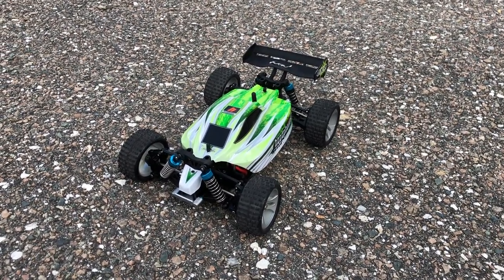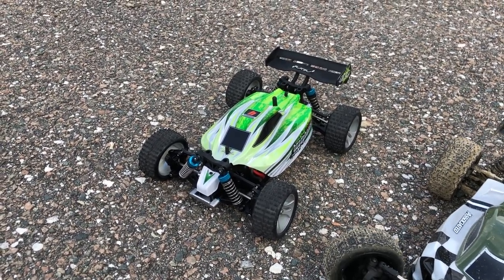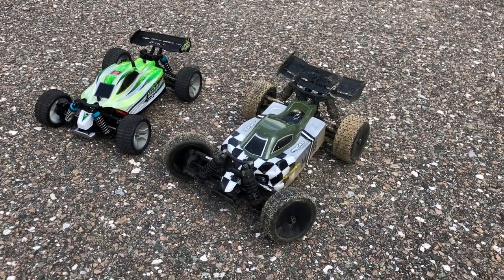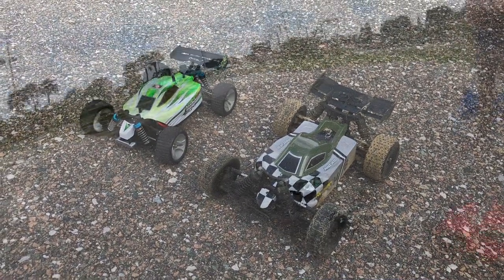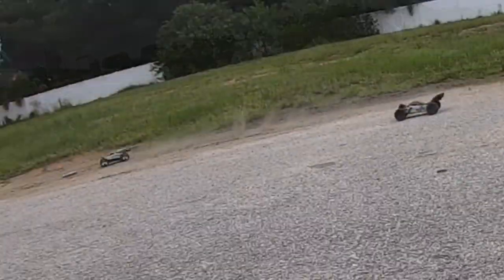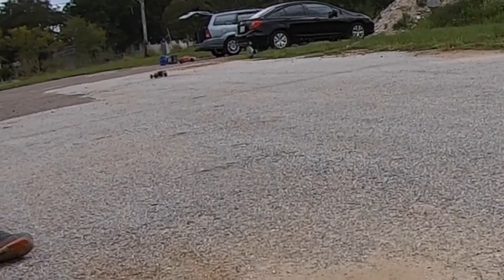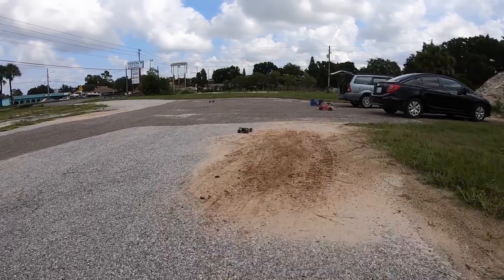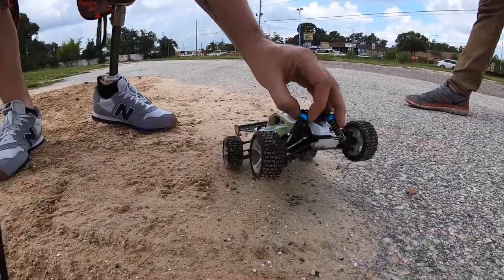Banggood WLtoys A959B RC Buggy & AE ReFlex 14B I OMGRC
WLtoys A959-B 1/18 4WD Buggy Off Road RC Car 70km/h

The spring came off A959B but was able to put it back on and continue to run.